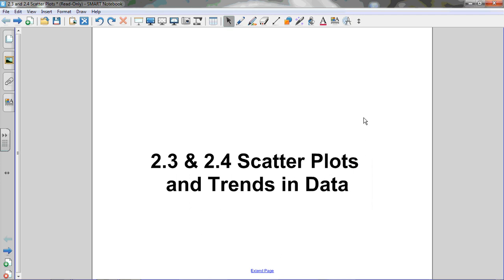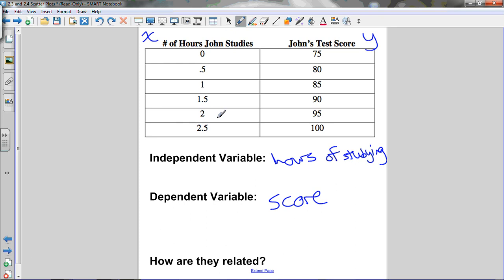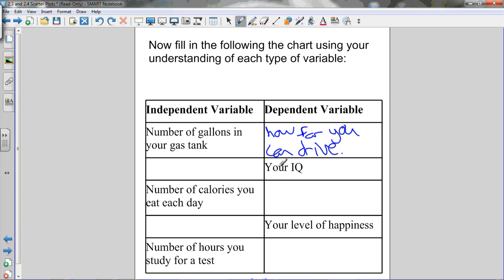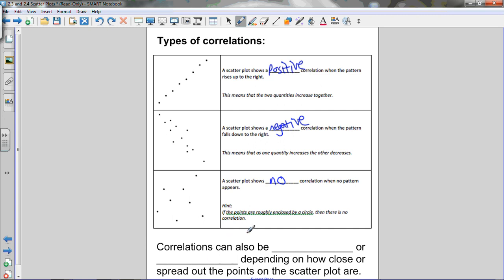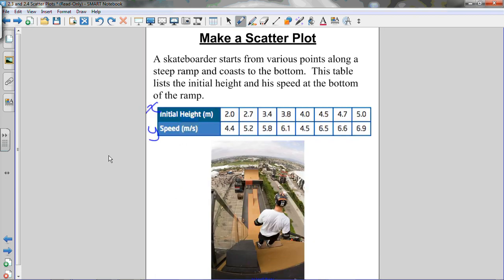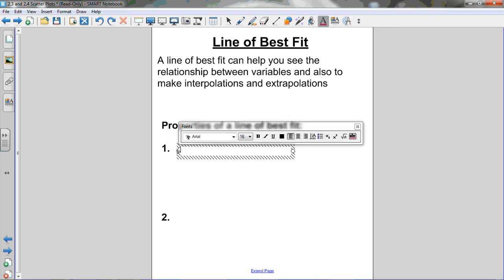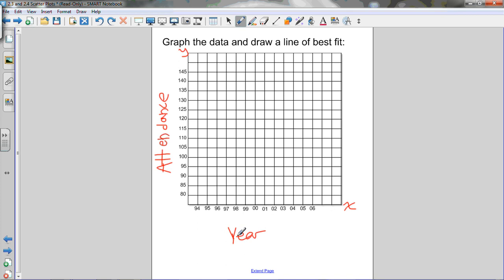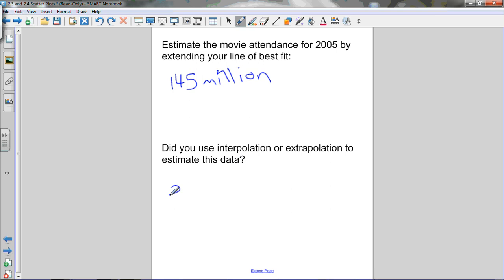2.3 scatter plots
Visit jensenmath.ca for the lesson and worksheet. This lesson teaches you how to make a scatter plot and how to use the scatter plot to make interpolations and extrapolations. It also teaches you how to draw a line of best fit.